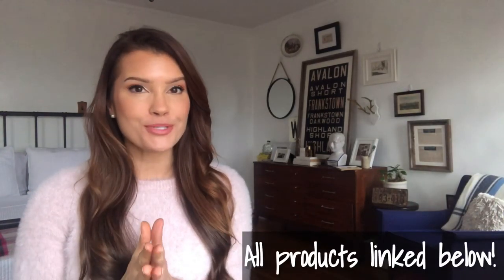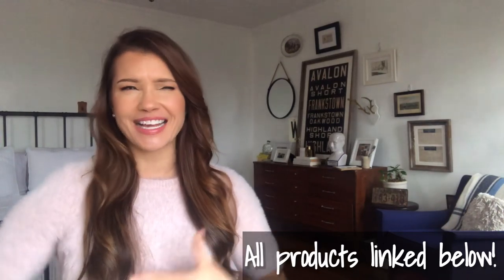EXPRESS Spring & Summer 2020 PREVIEW || Look Book for WORK + WEEKEND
Bring. On. The. Spring. Fashion! I am LOVING what EXPRESS is rolling out for spring 2020! So many ideas for Valentine's Day, date night, and work, too.

Outfit 1:
Pink High Waisted Belted Utility Twill Jogger Pant
White Satin Lace Inset Downtown Cami
Red V-Cut Heeled Mules

Outfit 2:
Black Satin Cowl Neck Midi Slip Dress

Outfit 3:
Pink Wrap Front O-Ring Jumpsuit

Outfit 4:
Pink Double Breasted Boyfriend Blazer
Pink High Waisted Button Tab Ankle Pant
Black Crochet Lace V-Neck Peplum Tank

Outfit 5:
Hot Pink High Waisted Satin Midi Skirt
Black Crocheted Inset Tank

Outfit 6:
Pink Satin Lace Inset Downtown Cami

The nude heels I wore are not from Express, but here is a link if you are interested

MAKEUP I'm Wearing:

Too Faced Born this Way Foundation in the shade Light Beige
Too Faced Better Than Sex Mascara
Smashbox Photo Finish Primer Water
Tarte Shape Tape Concealer in Light/Medium
Tarte Amazonian Clay Waterproof Brow Pencil in Medium Brown
Tarte Amazonian Clay Blush in Paarty
Morphe Eyelid Primer
Morphe x Jaclyn Hill eye shadow palette
IT Cosmetics Bye Bye Pores Bronzer
NYX Control Freak Eyebrow Gel
NYX Tinted Brow Mascara in Espresso
Kat Von D Tattoo Liner in Trooper
Kat Von D Lock it Setting Powder in Translucent
Becca Shimmering Skin Perfecter Liquid Highlight in Moonstone
Physician’s Formula The Healthy Lip Velvet Liquid Lipstick in Coral
Ulta Lasting Color Lip Gloss Stain in Crown
Wet n Wild Gel Lip Liner in Bare to Comment

If you've made it this far... Hi! I love taking long, romantic walks down the makeup aisle, talking to my dog, and figuring out what needs to get in (and out) of my closet. In real life, I'm a freelance writer based in Pittsburgh, PA, as well as a senior stylist for Stitch Fix and a spokesperson for The Waterfront, a retail shopping center in Pittsburgh.

*Always cruelty free*